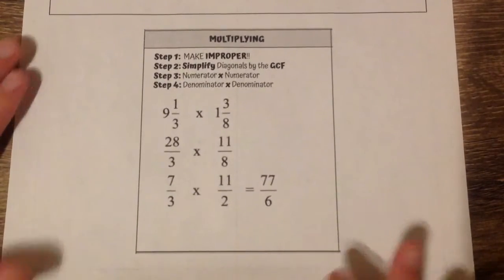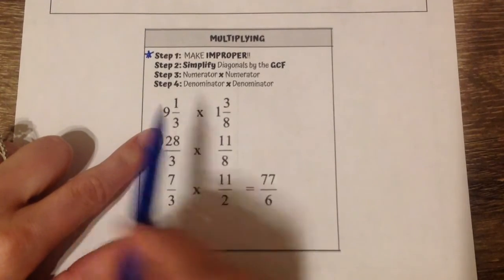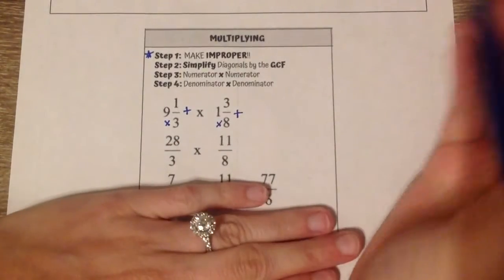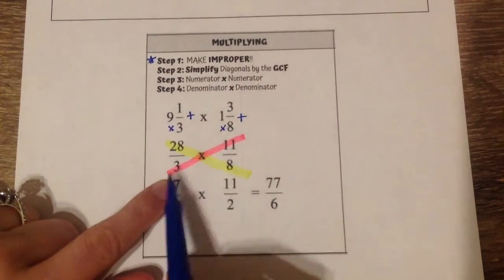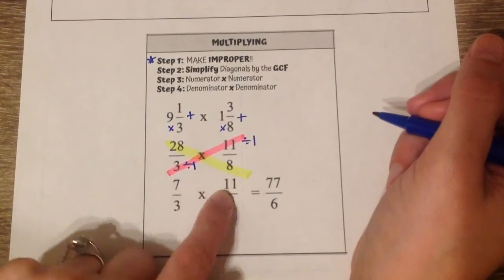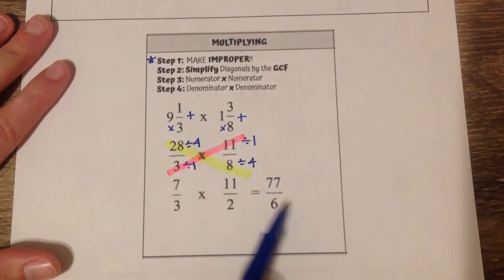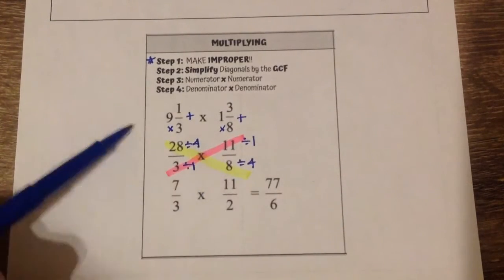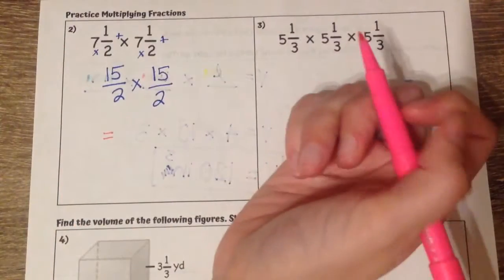CCSS6 Unit 6 (part 2) - Lesson 1 & 2 RETEACH